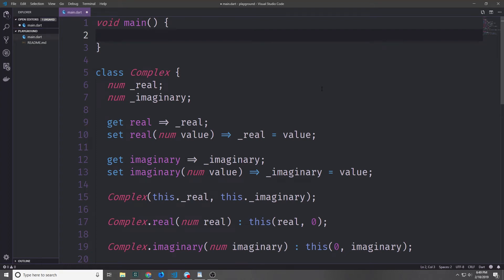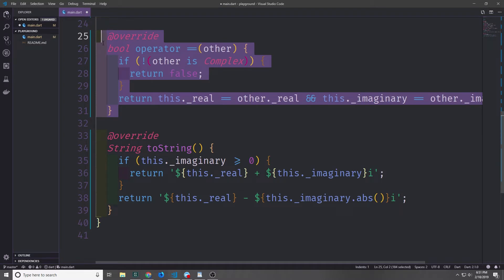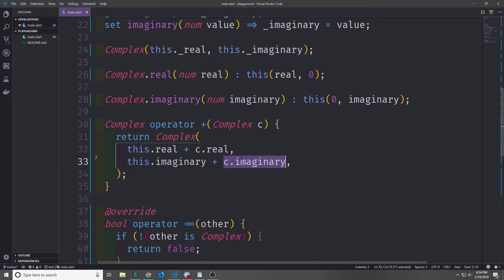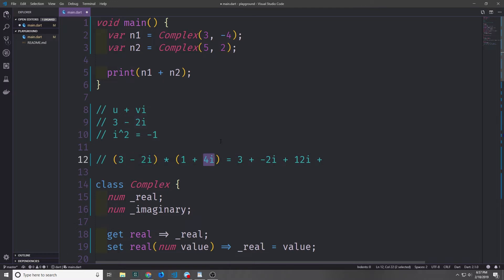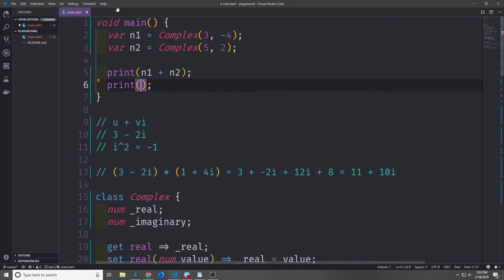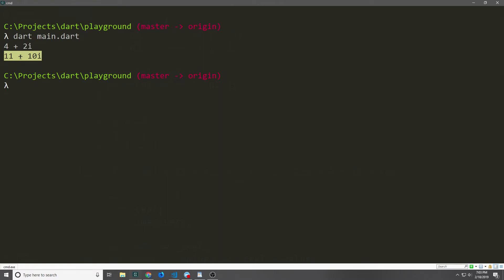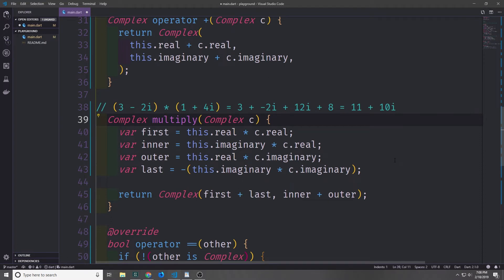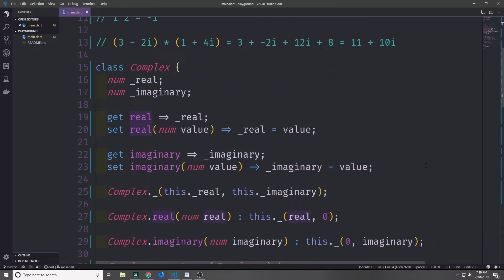Introduction to Dart for Beginners - Methods, Final, Static and Basic Class Inheritance - Part Four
In this video, we take continue our look at classes.  This includes methods, the Final Keyword, Static keyword and some basic inheritance.

Dontate:
ETH: 0x03247265dd5242605bD2FA3c40fb3b70d9e3D685
Cardano: addr1q9auccwrr9ws8qdyv45f4qwsx76pfmld4zapks89sakq94ay0xmle73y0r8ruwd0zslls4eglf98lghru7ywv56cedysk7ftjt